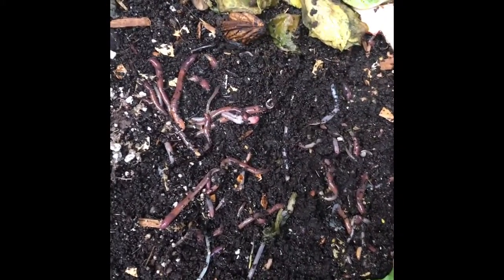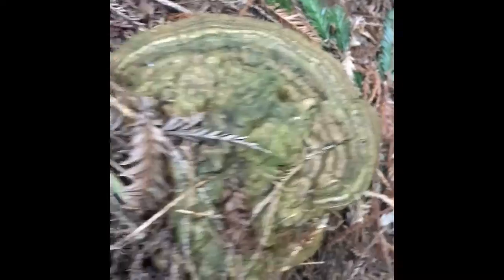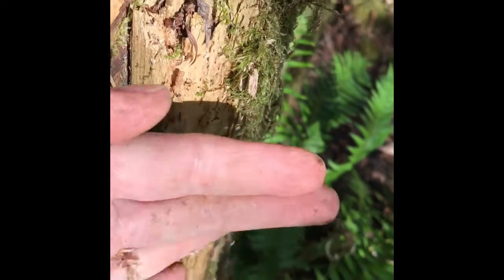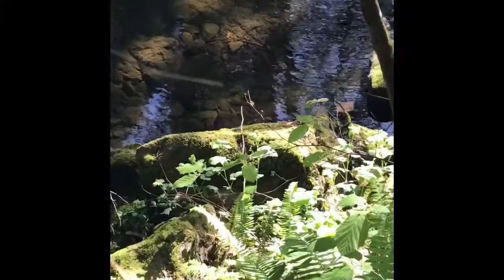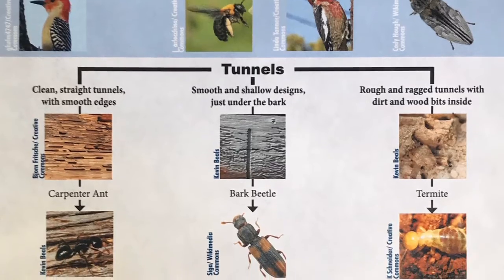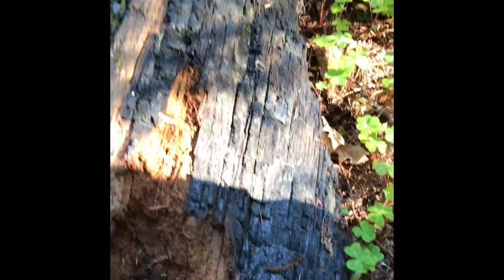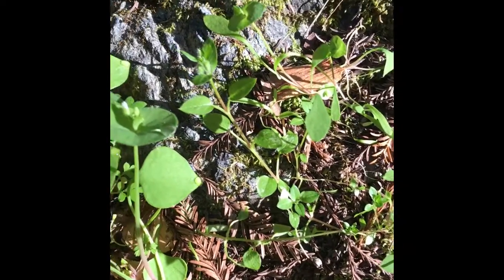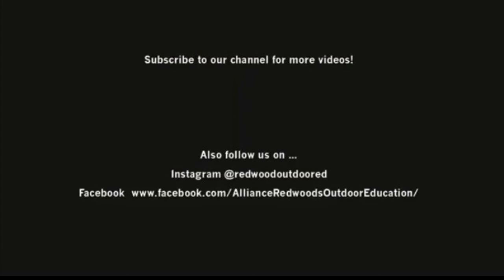Digging through Compost (Trash!) | Camp at Home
Did you ever think about what happens to trash?  It is supposed to break down, into soil!  Explore with us to find out how this happens.

What you'll need to follow along: A place to walk around and an identification key found (paste into your browser and go to the last 3 pages.)

Next Generation Standards:
MS-LS2-4
MS-LS1-6
MS-LS2-3
MS-LS2-1
The Characters in this video:
Emma, An Alliance Redwoods Naturalist that also answers to the nature name 'Miss Woodhouse'.

Tag us on Instagram: @redwoodoutdoored

redwood.camp/